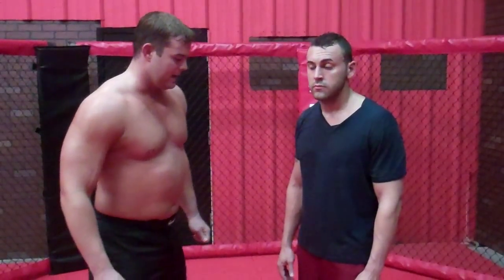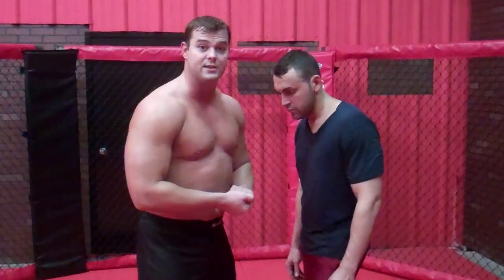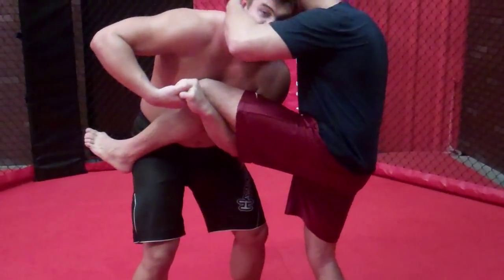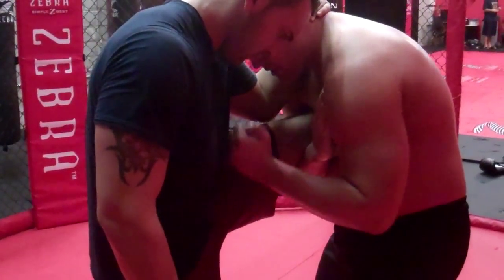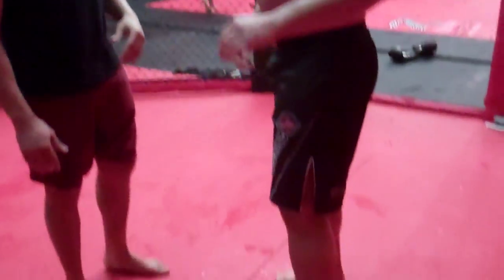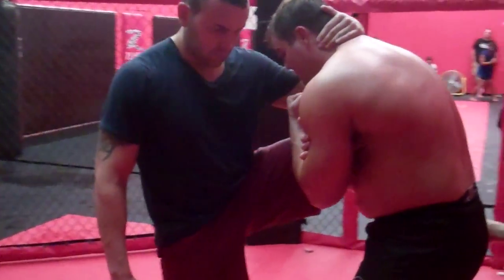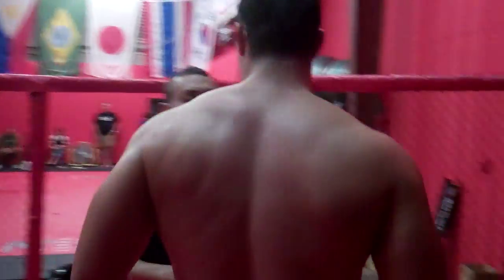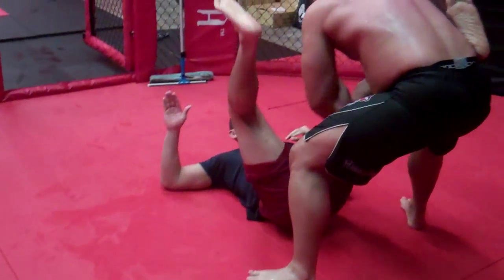Catch Wrestling Single Leg Takedown - Harry Smith WWE SuperStar - Right Fitness and Nutrition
Catch Wrestling Single Leg Takedown Demonstrated by Harry Smith WWE SuperStar - Right Fitness and Nutrition